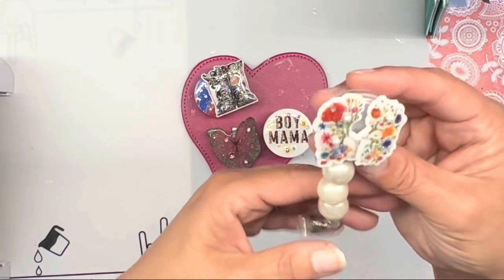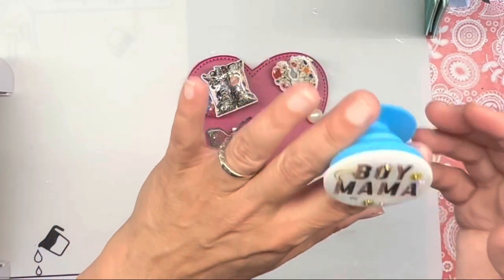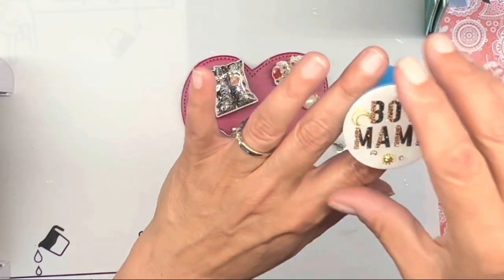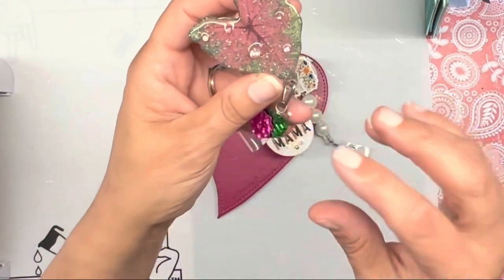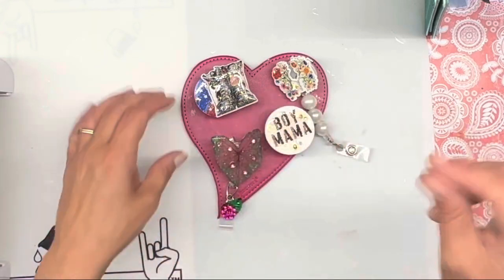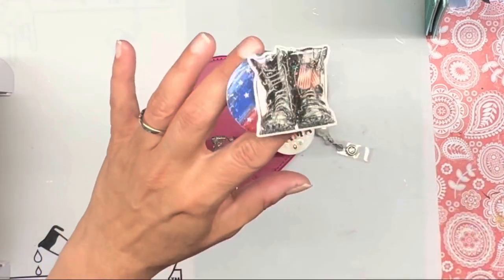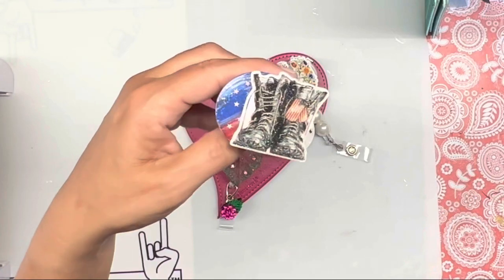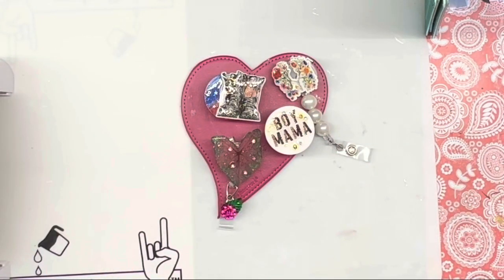Making badge reels and phone grips with UV resin.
These badge reels and phone grips were made using a resin rockers hard UV resin. The plantar resin pieces and embellishments came from AliExpress and hobby lobby. The phone grips are from glitter chimp and the badge reels are from Amazon. The pearl beads on the badge reel are from Michael’s. Just some fun ideas for address and phone grips.

How to find the Starbucks flat back embellishments for pop sockets and badge reels on Ali express.